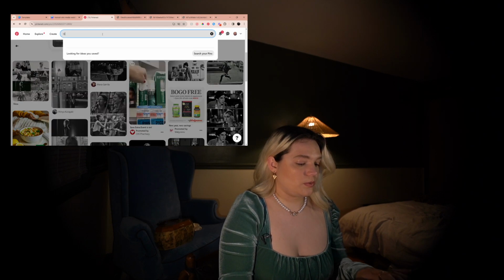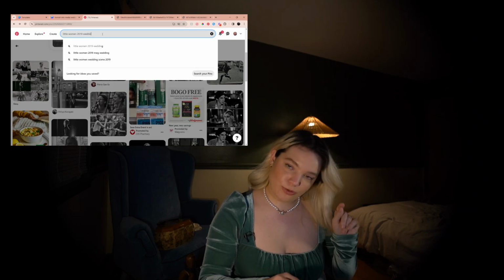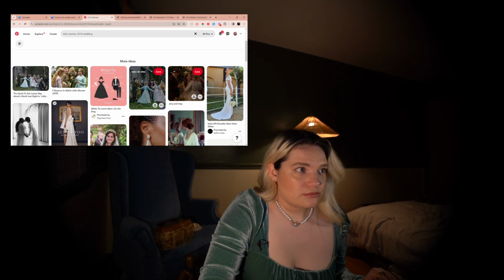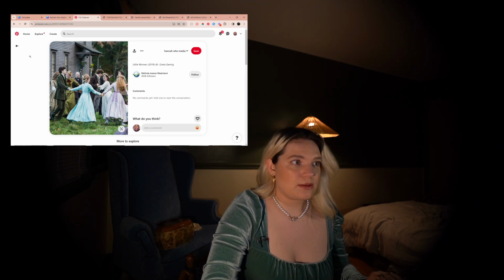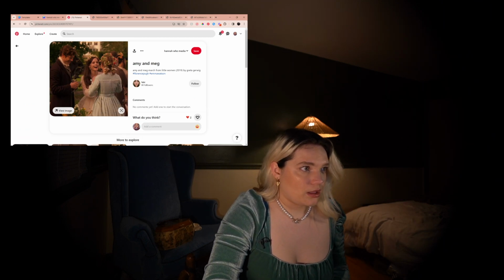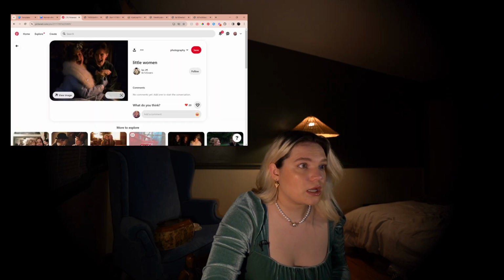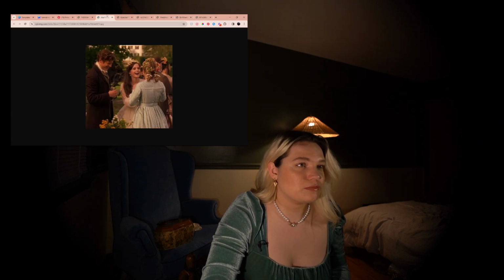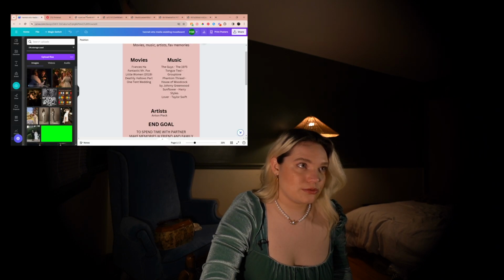Let's Create a Custom Wedding Aesthetic That is Unique to You